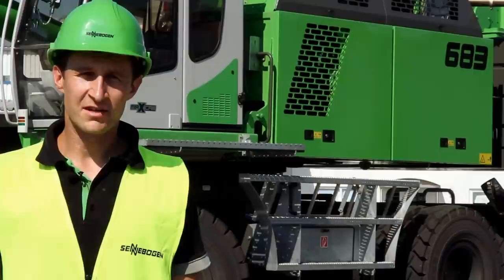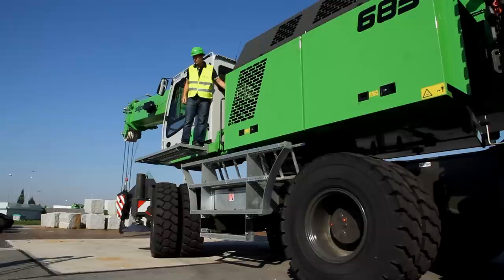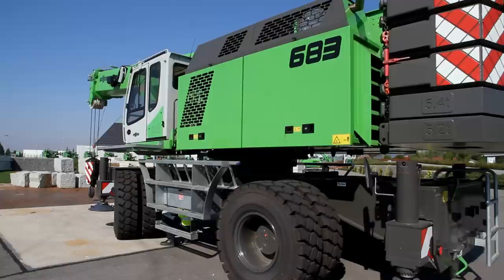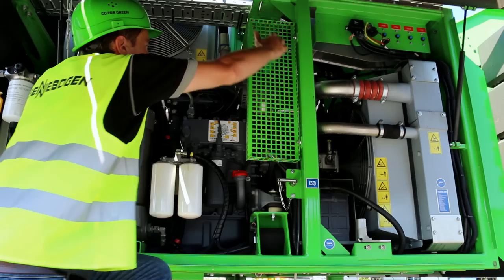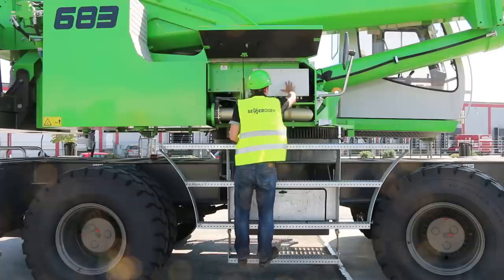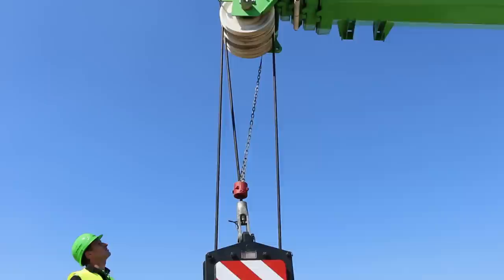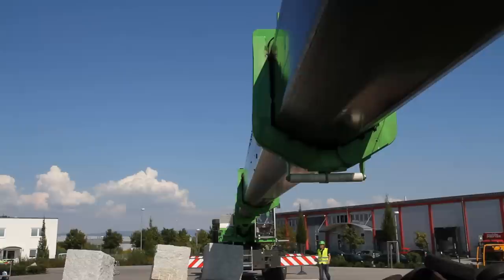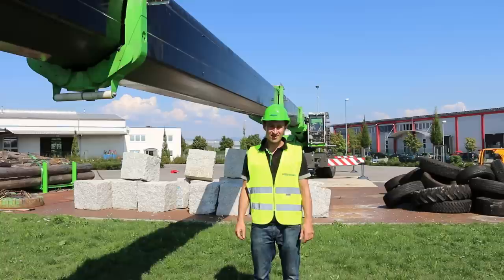SENNEBOGEN service video – 683 Telescopic crane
Our latest service video: the SENNEBOGEN expert shows what has to be checked before using your machine safely.

The telescopic crane shown in the video is a 683.